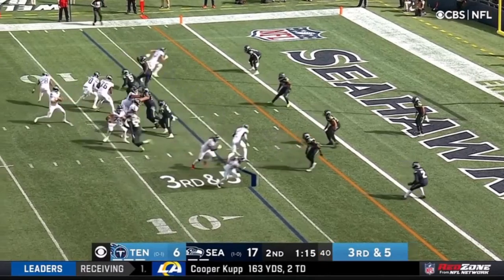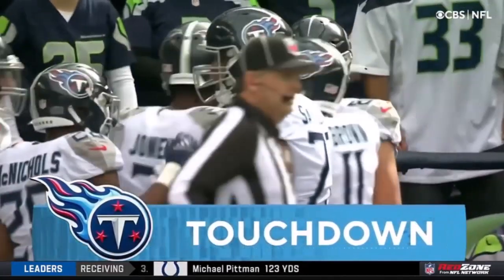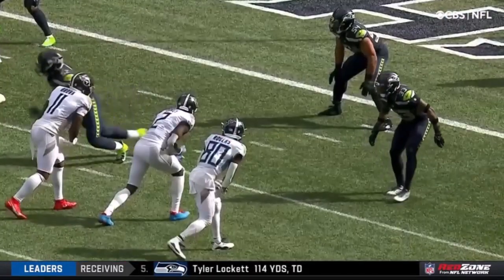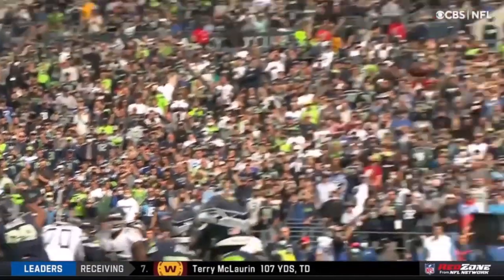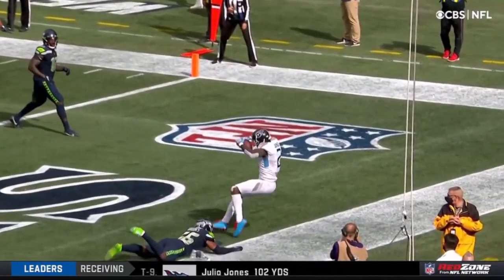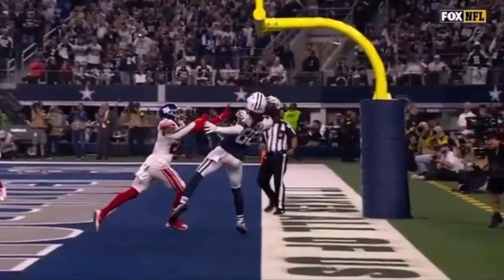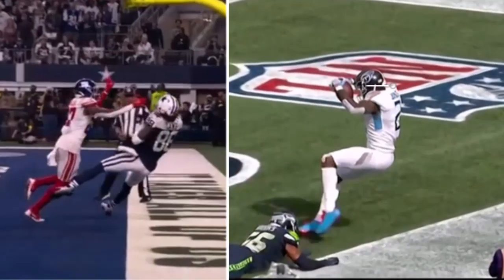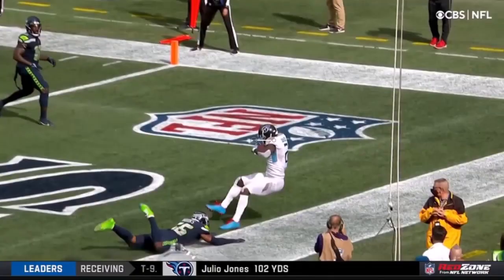Upon further review the Cowboys "Catch" no "Catch" I was wrong!!!